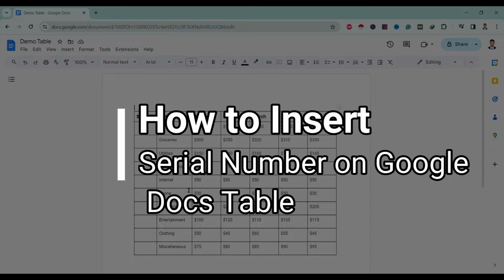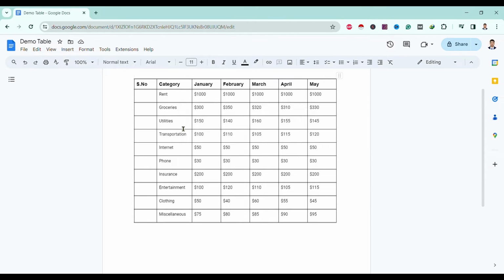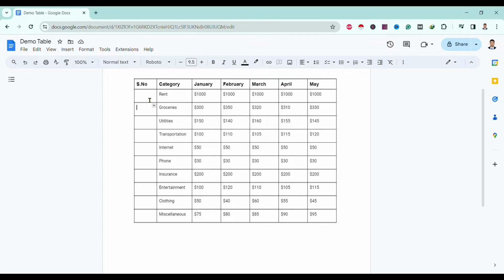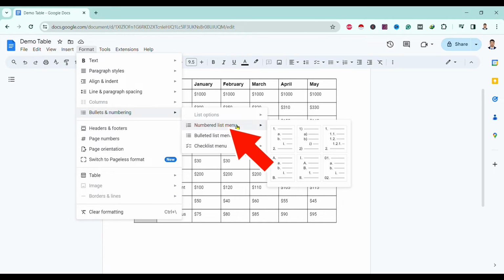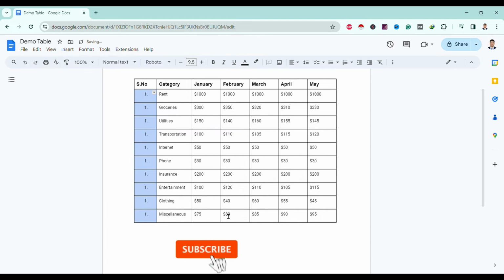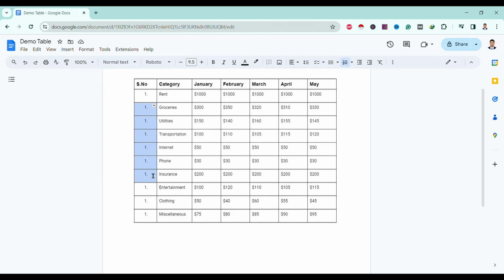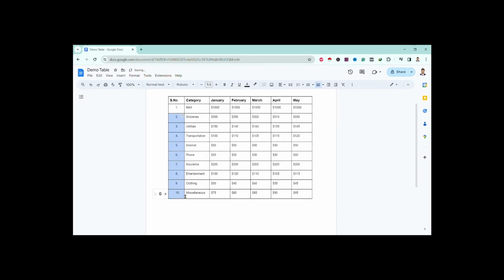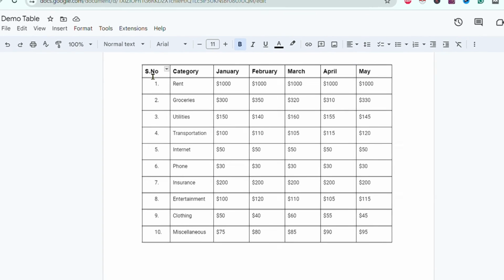How To Insert Serial Number on Google Docs Table (Quick Easy Way!)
This video talks about how to insert serial numbers in Google Docs tables. So, watch the video until the end and learn the exact steps to insert numbers Google Docs table.

🔍 Dive into our in-depth 'how-to' tutorials, expert tips, and real-time analysis of the latest tech trends. Whether a tech enthusiast or a digital novice, TrendTechGuides is your gateway to mastering the digital landscape.

👉 Explore more!